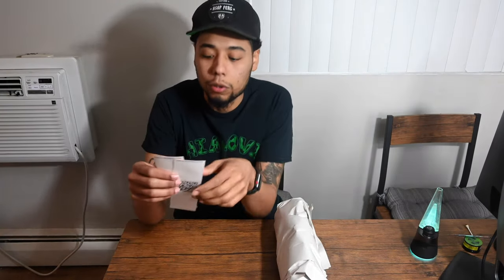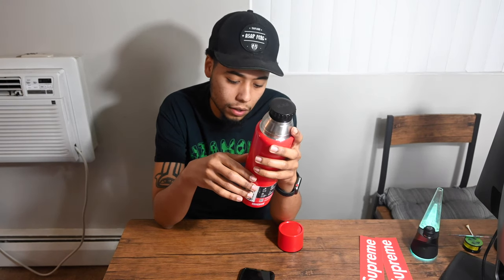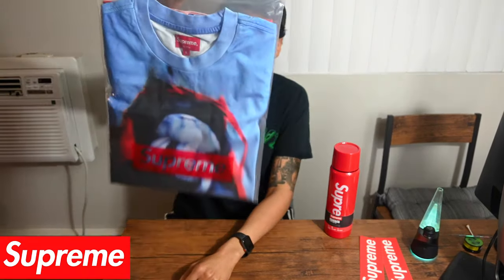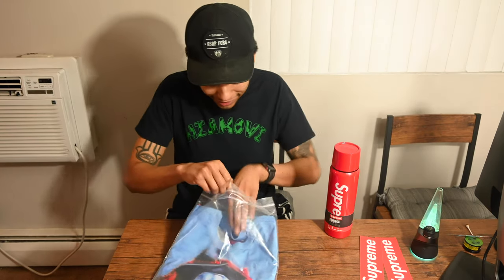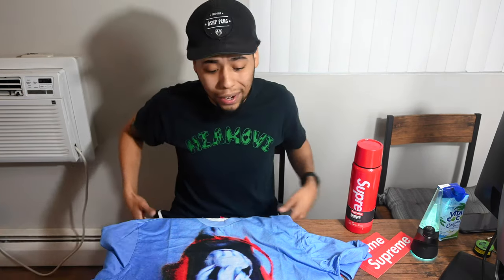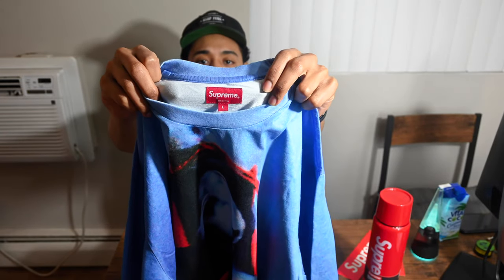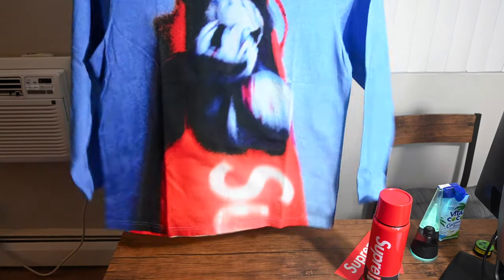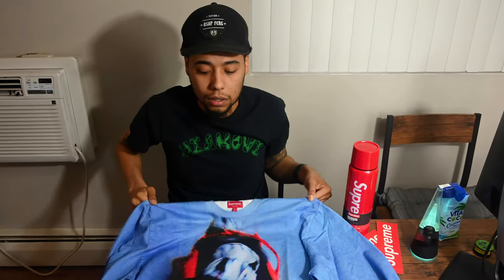Supreme FW20 Week 17 - Blue Bob Sled Tee & Supreme Red Vacuum Sealed Cup (UNBOXING)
Check Out My Unboxing For This Week, As I Was Super Late With This Unboxing I Forget We Even Ordered It 😆 . This Was From Fall Winter 2020 Week 17 I Ordered The Blue Bob Sled Tee & Red Vacuum Sealed Cup. I Really Liked The Cup It Was Super Dope, And Its Insulated So Keeps Your Drink At Your Desired Temperature. Definitely Keeping This Cup For When I Go Biking Or When I Want To Bring LQ To The Beach And Keep It Cold. The Bob Sled Tee Was Dope Really Liked It, But If You Are Looking For Re-Flip Keep Scanning Because It Was A Bust 😂 . I Wasn't Mad It Was A Bust Because That Means I Have No Choice But To Keep It Which Is What It Was Bought For. The Bob Sled Tee Also Came In White And Black.

IF YOU LIKE THE BEAT YOU HEAR ON THE VIDEO PLEASE CLICK THE LINK BELOW FOR THE FREE BEAT